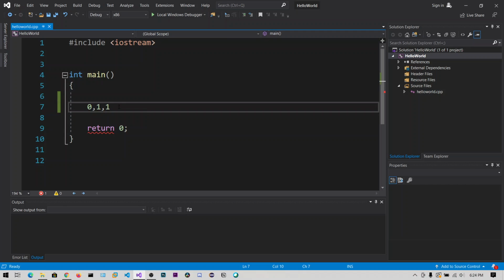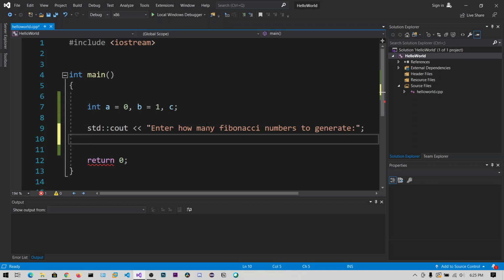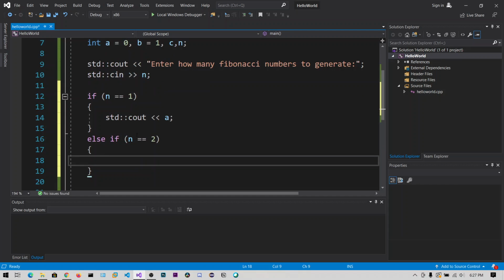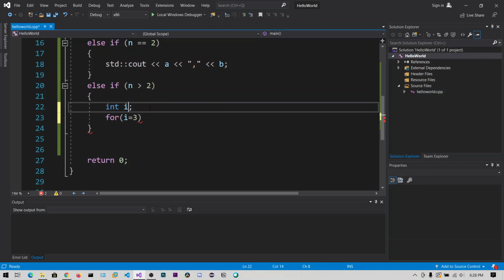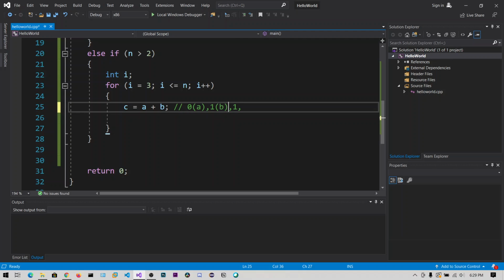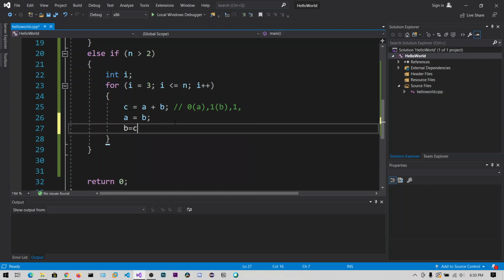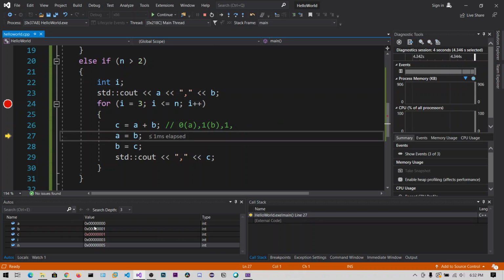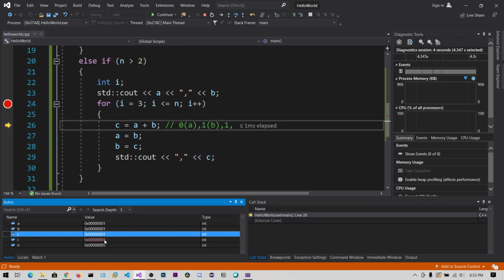C++ Tutorial - 10 Fibonacci Series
🔗 Social Media 🔗